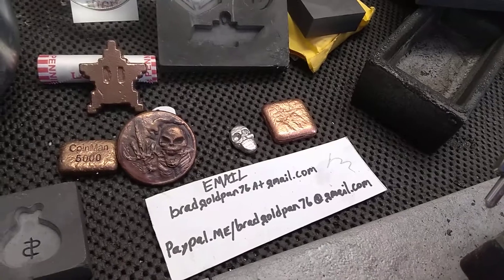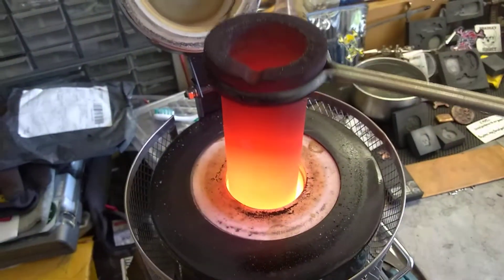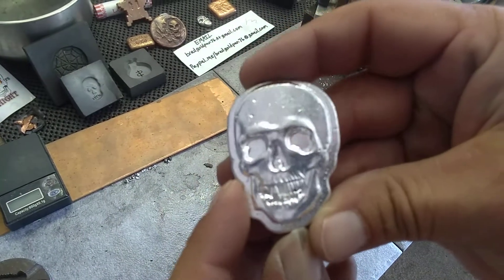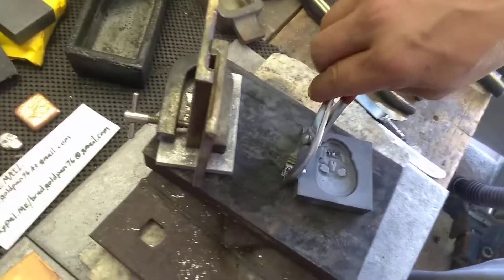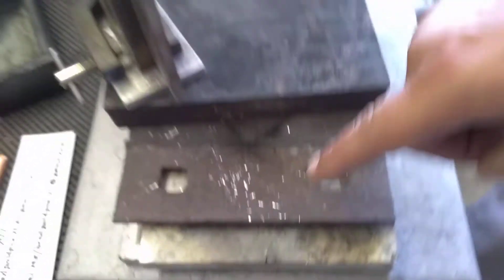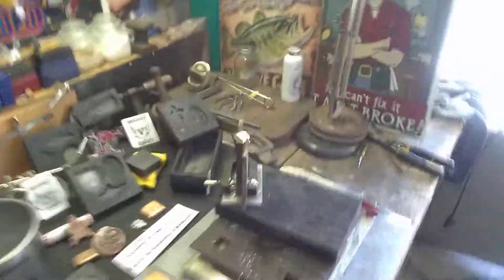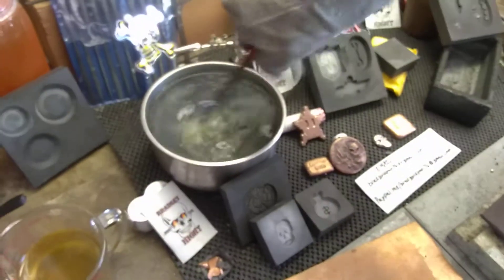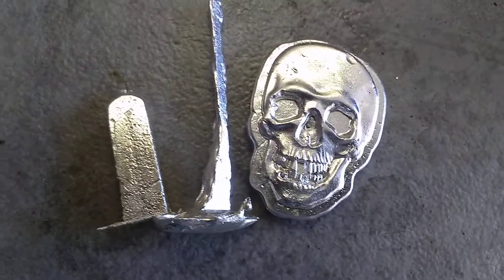Pouring For Itsmebrian And For Jessie's Kinds N Koins